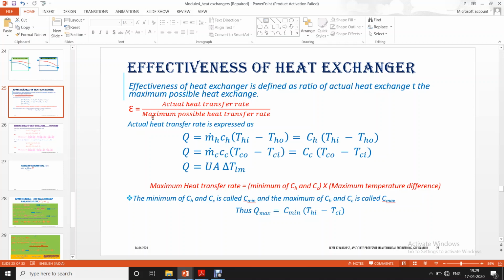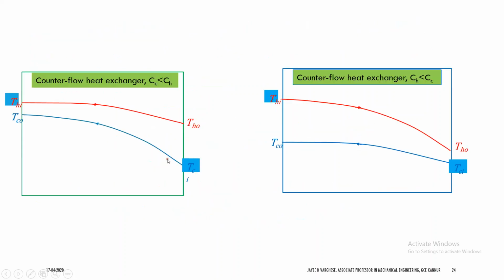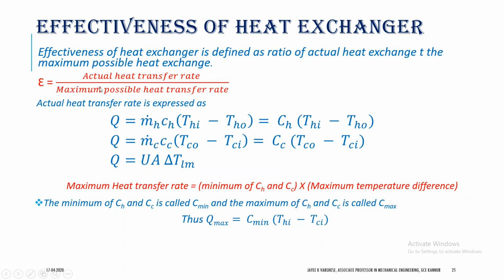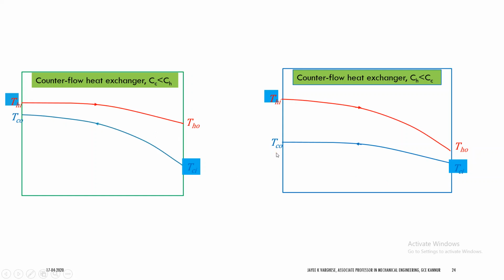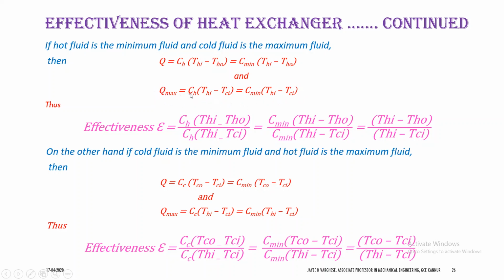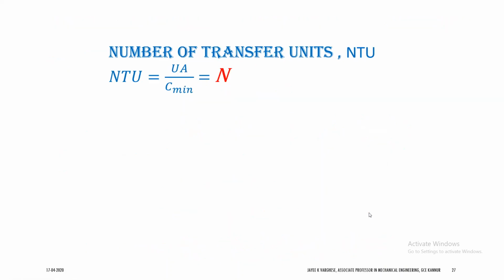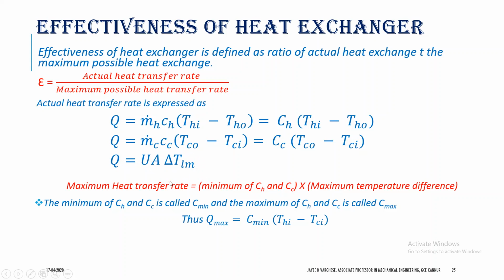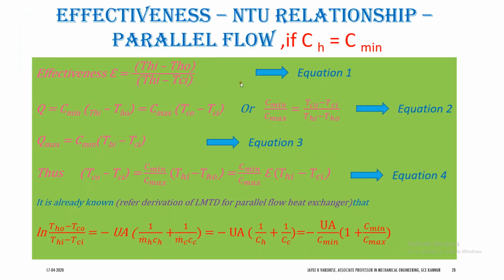Heat Exchanger Lecture 3 Part 1 of 3 significance of effectiveness and NTU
This video in intended for B Tech Mechanical Engineering students.
This explains the significance of Effectiveness of Heat Exchangers.